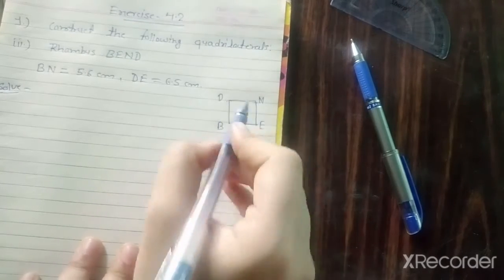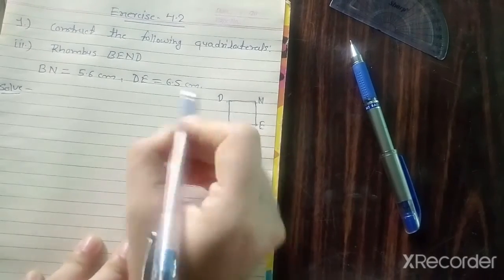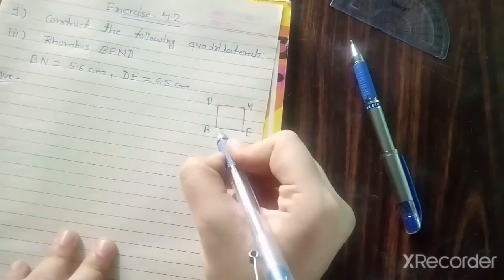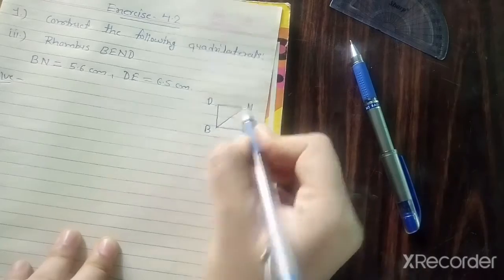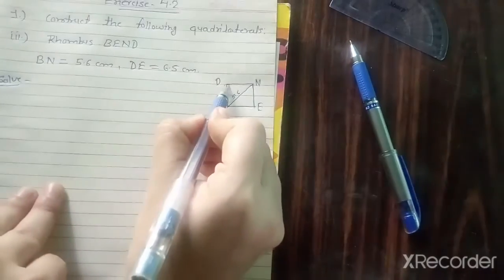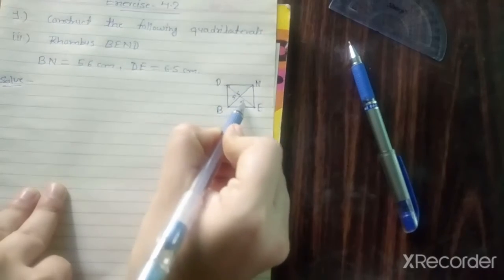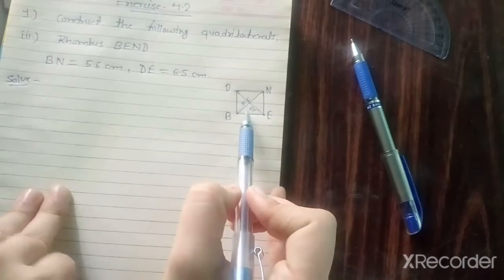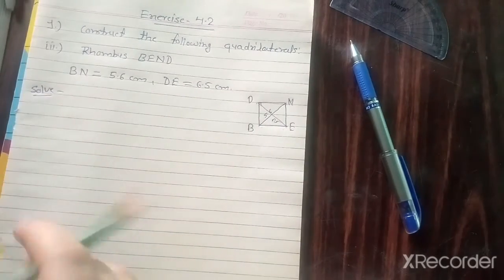Class 8th Exercise 4.2 Question no. (iii)